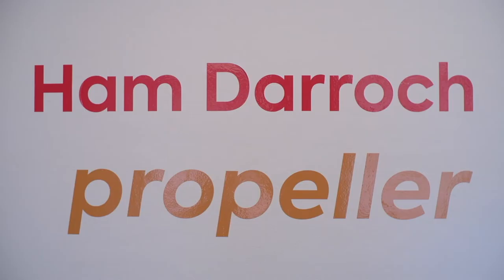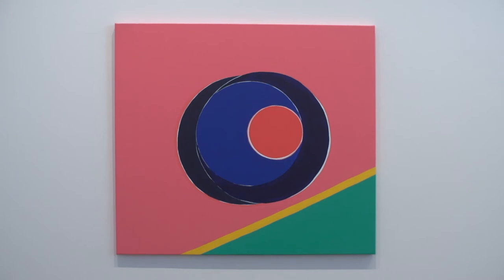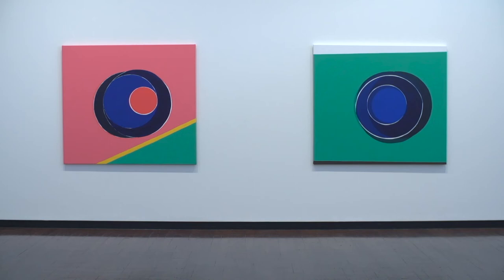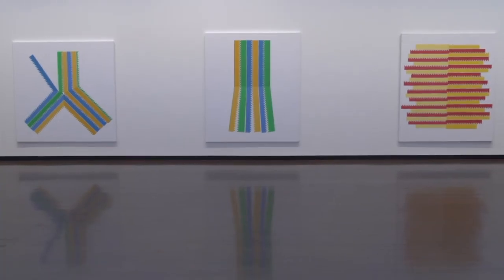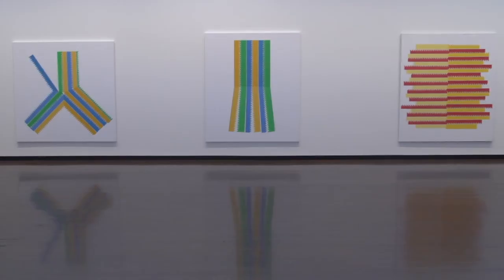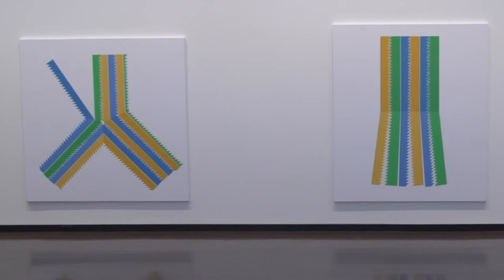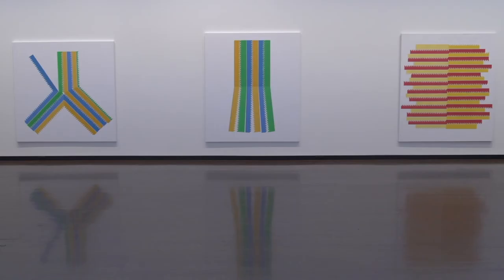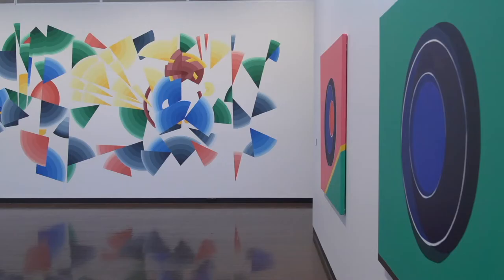Propeller by Ham Darroch: a conversation with Anthony Oates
ANU Alumni and Canberra based artist Ham Darroch speaks with Drill Hall Gallery Curator Tony Oates about his current exhibition Propeller.

Ham Darroch Propeller launched the Drill Hall's 2020 program with a dynamic ensemble of colour, geometry and object based form. In his paintings and sculptures Darroch investigates the visual traditions of hard edge abstraction developed in the 1960s and 70s. His work evokes a strong sense of the enigmatic conceptualism of Marcel Duchamp and makes wide ranging references to works by Australian and international modern and pre-modern artists.